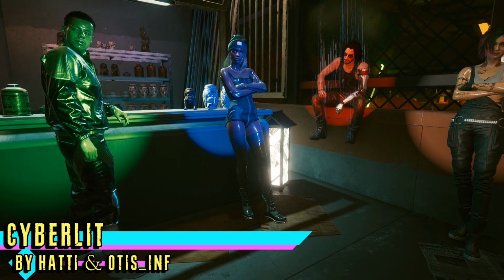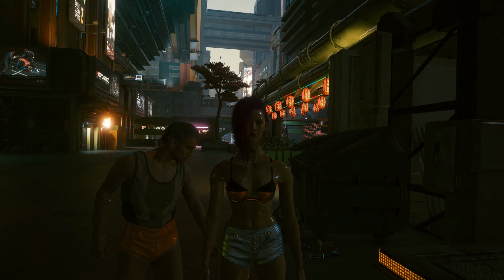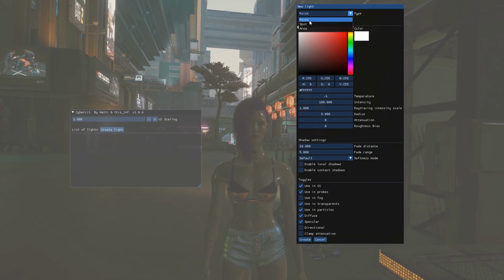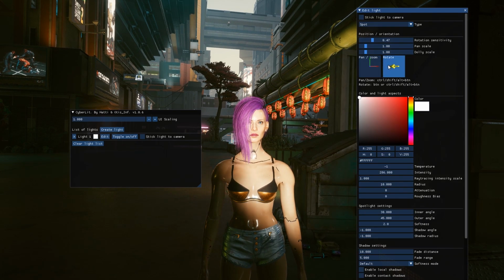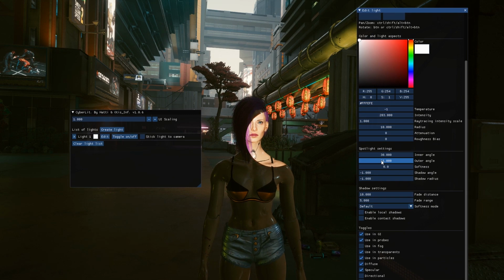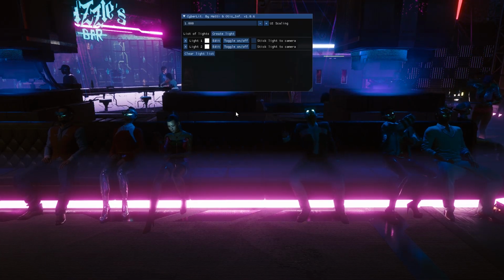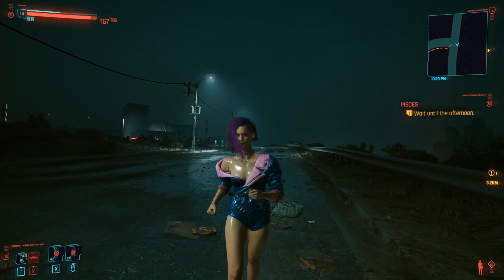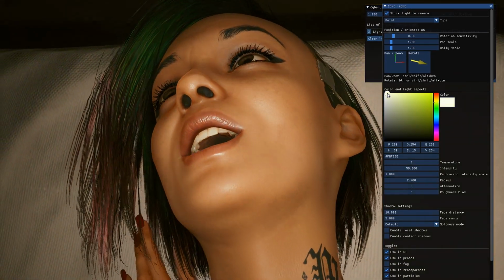Lighting Mod! CyberLit - CyberPunk 2077 Mods Joy Toys and Nova Toys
Cyberpunk now has a lighting mod that works just like the facelight and magelight of skyrim! The Cyberlit mod has tons of customization and settings to create the best lighting possible for making screenshots. Works everywhere in Night City.

CyberPunk 2077 Mods Featured:
Cyberlit by Hatti & Otis_Inf